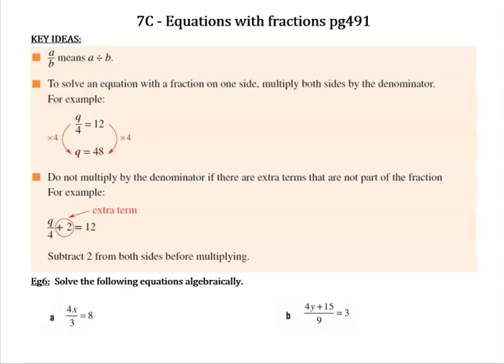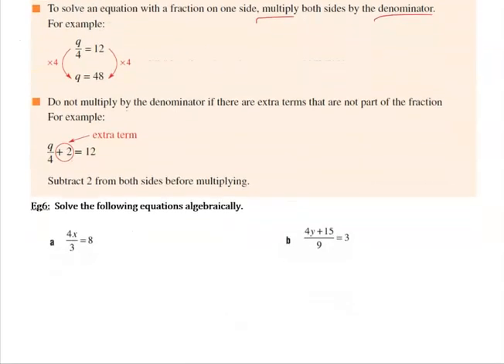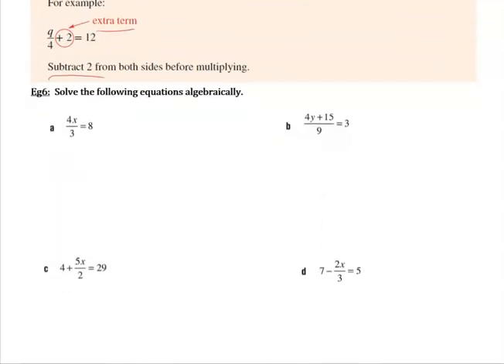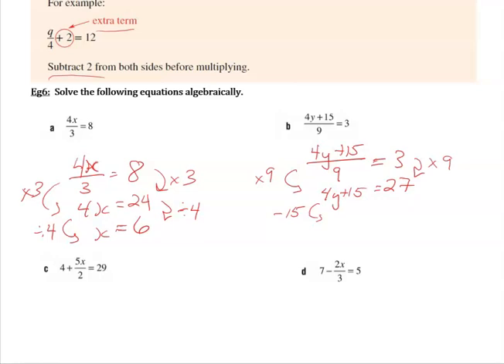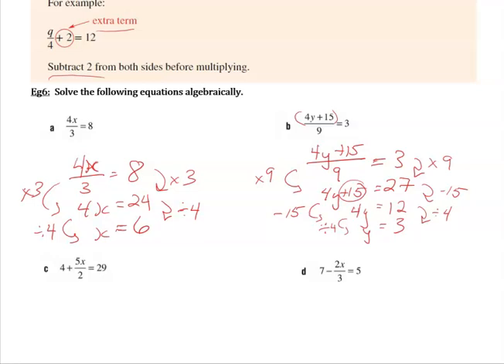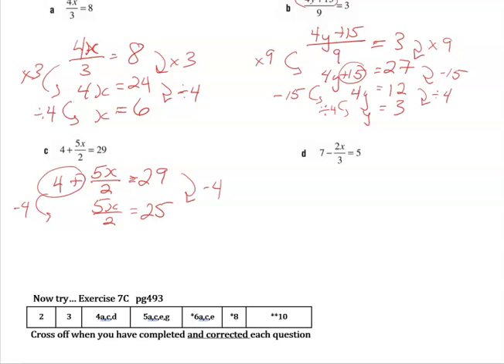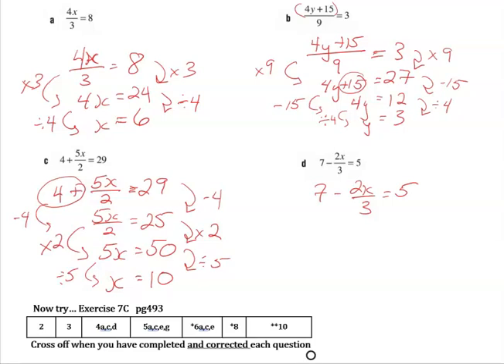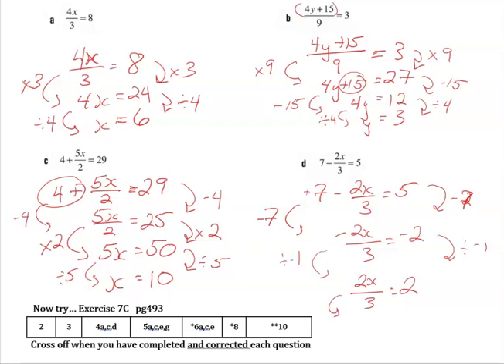Year 8 7C Equations with fractions